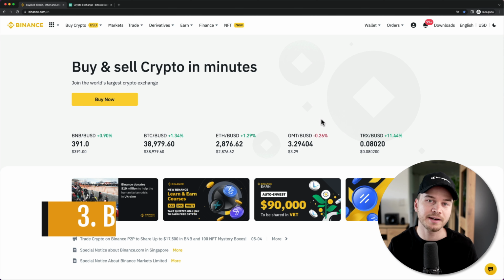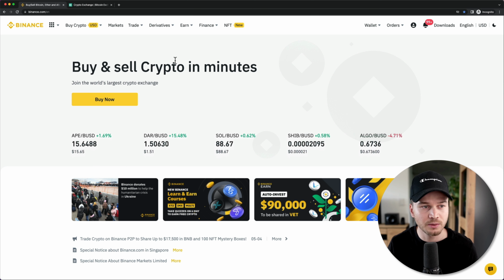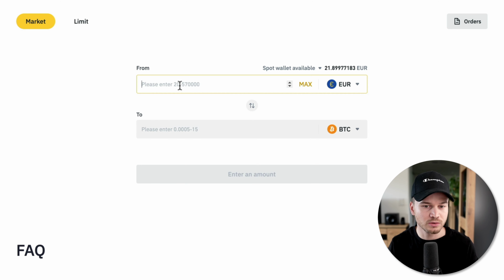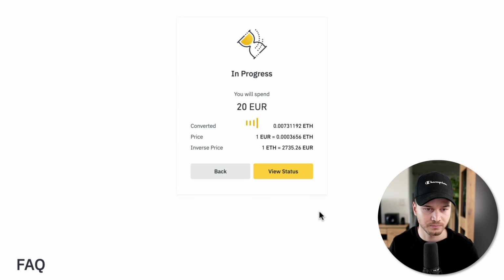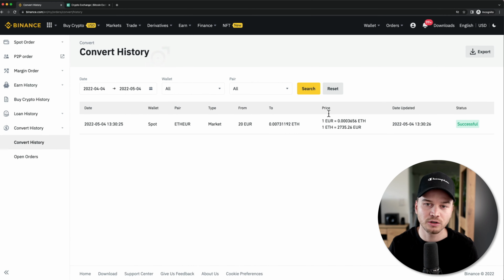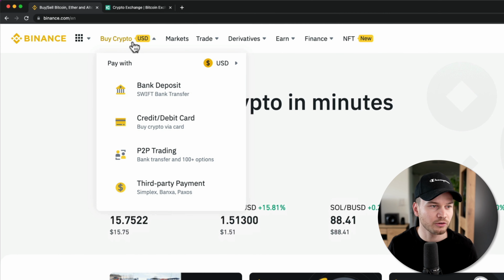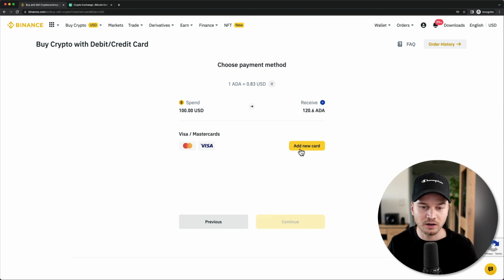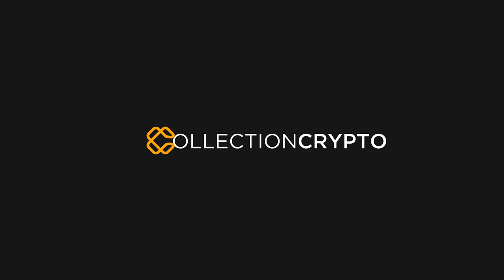How to Buy Crypto on Binance (Step-by-Step)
In this video I’ll show you step by step how to buy crypto on binance.

► Binance (Save 20% in Fees) (Code: CX1OSM59)
► KuCoin (Save 20% in Fees) (Code: QBSSS8KT)
► Crypto.com (up to $45 Bonus) (Code: collectioncrypto)